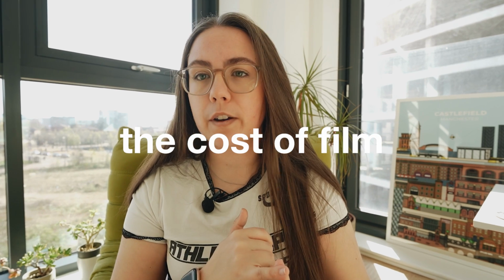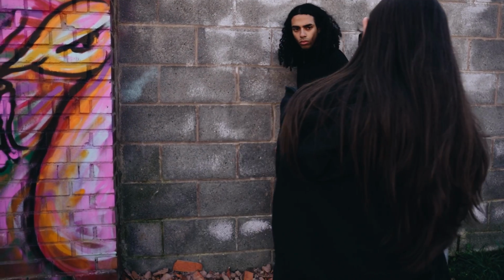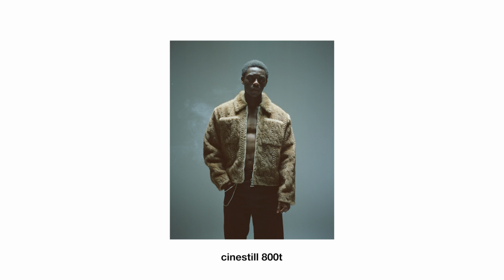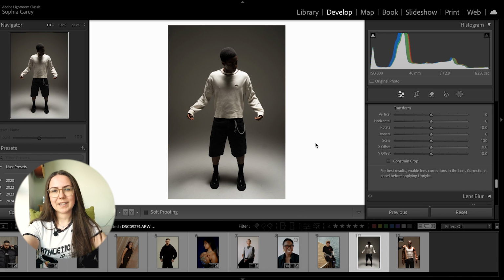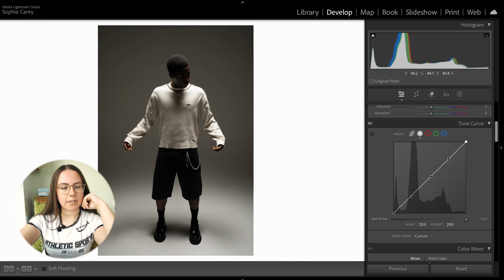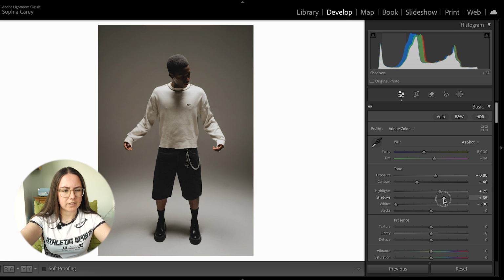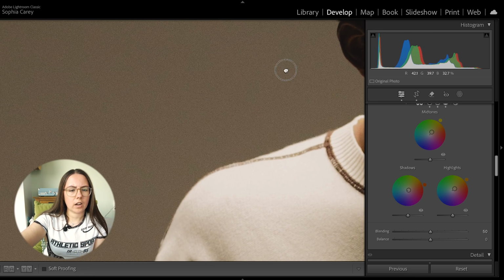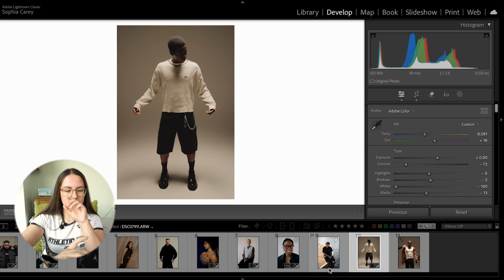How I Colour Grade My Digital Photos Consistently to Film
Finally got around to filming a video about the things I look out for when trying to grade my digital photos consistently to film, to ensure as seamless a transition when shooting between the two different mediums.

TIMESTAMPS
0:00 Introduction
2:10 Analysing Film Scans
5:37 Analysing Hand Prints
11:44 Edit With Me